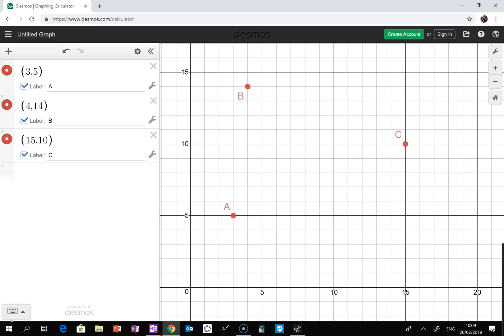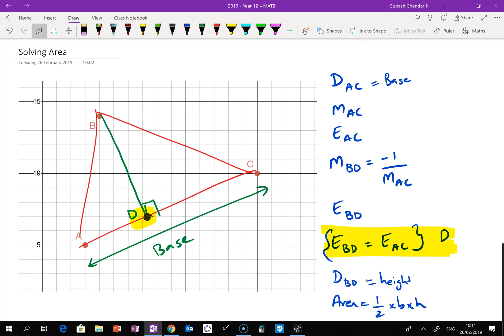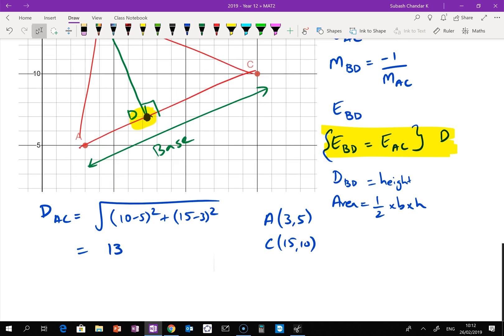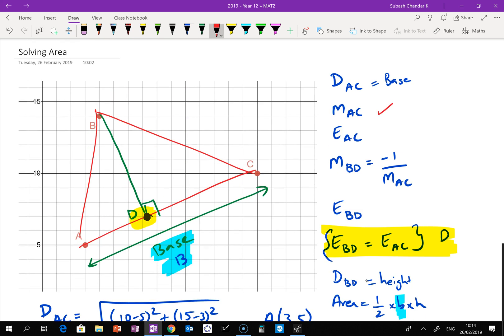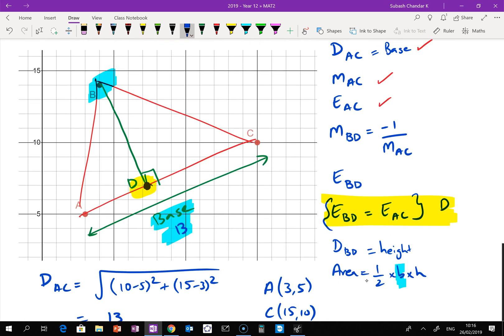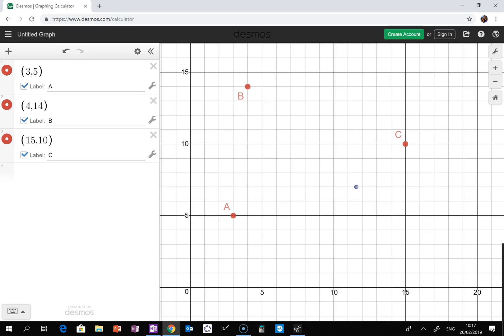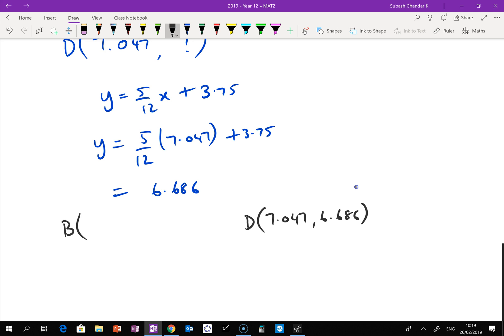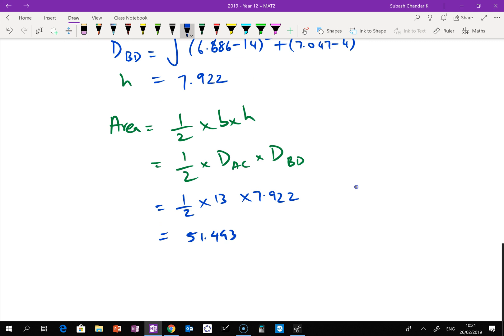Find Area of a Triangle Given Three Points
NCEA Level 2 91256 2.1 Co-Ordinate Geometry Skills
Explore the step-by-step process of finding the area of a triangle when given three points in this comprehensive tutorial. Learn the essential concepts, including the formula and calculations involved. This video is designed for easy understanding, making geometry accessible to all.

Finding area of a triangle with 3 points tutorial
Simple guide to calculating triangle area
Learn how to find the area of a triangle given 3 points
Easy explanation of the triangle area formula
Math lesson on determining the area of a triangle
Teaching triangle area calculation with 3 points
Basic math lesson on finding the area of a triangle
Math practice with triangle area calculation explained
Simple breakdown of area calculation for a triangle
Easy tutorial on triangle area formula
Understanding how to find the area of a triangle with 3 points
Tutorial on calculating triangle area for beginners